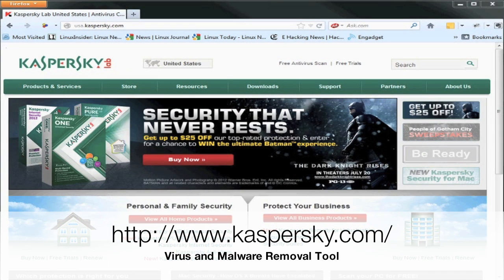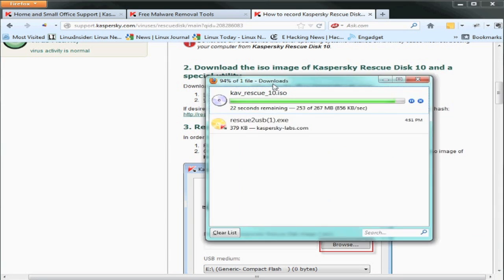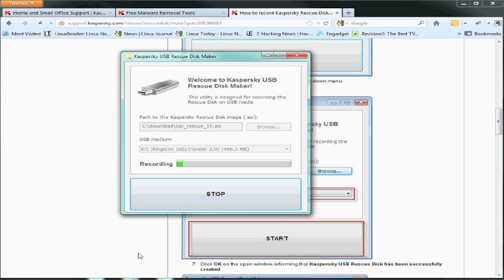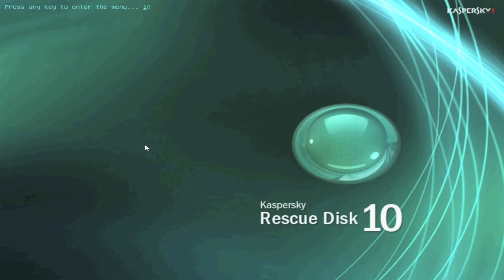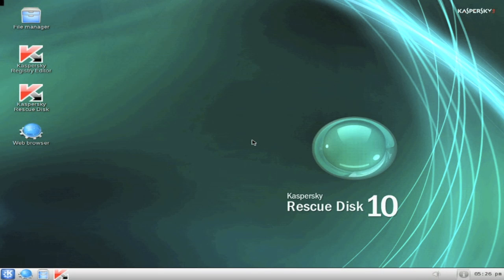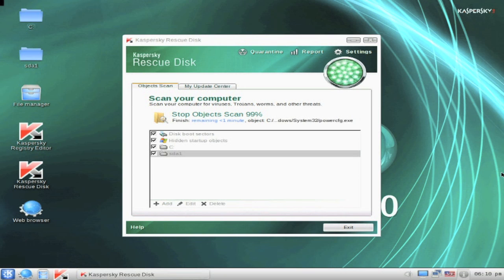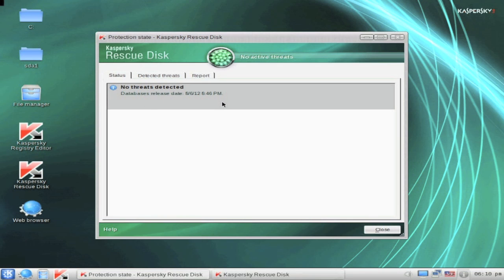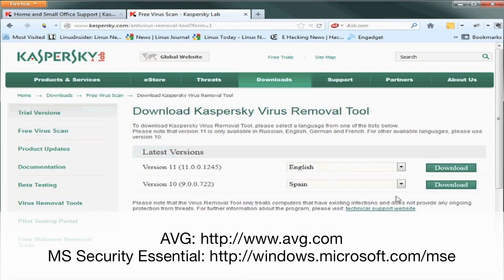Windows 7/XP: Completely Remove Viruses, Malware & Adware w/ Kaspersky 10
A tutorial on how to create and use a bootable Kaspersky Rescue Disk from a USB flash (stick) drive to completely remove viruses, malware and adware.

Twitter & Facebook: SysAdmGirl

Boot Order:
You might need to change the boot order on your system to boot off the USB drive and not the local hard drive. Watch when your computer is booting up. Some systems will allow you to select the boot order without entering the BIOS by pressing a Function key (ie F9). Other systems require you to enter the BIOS to change the boot order.